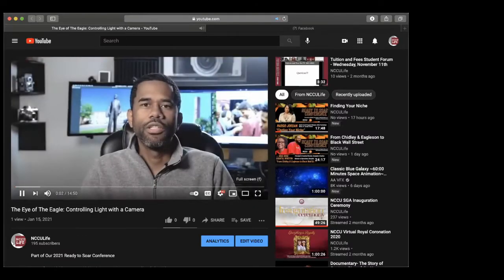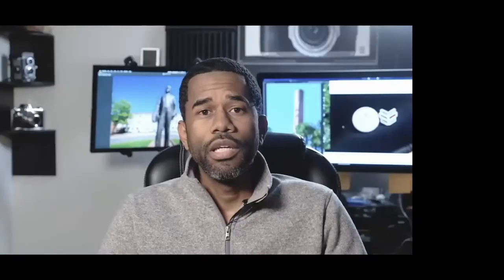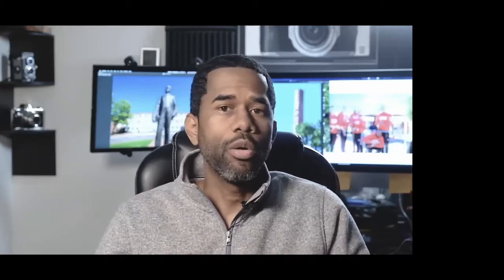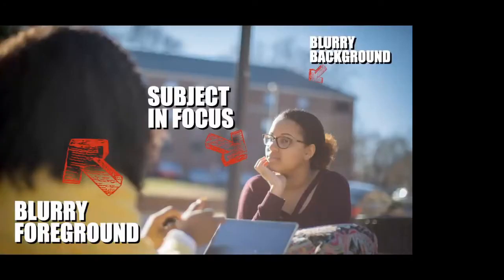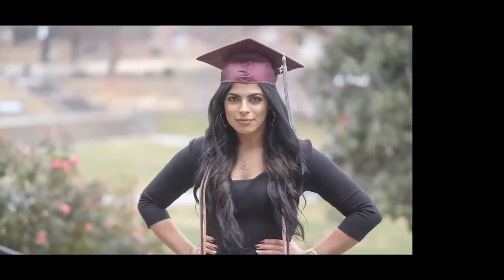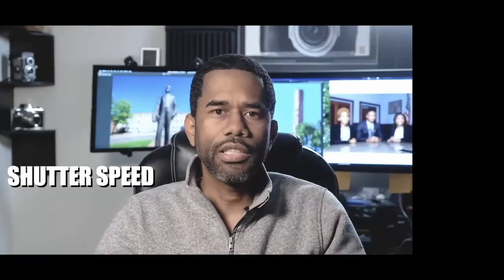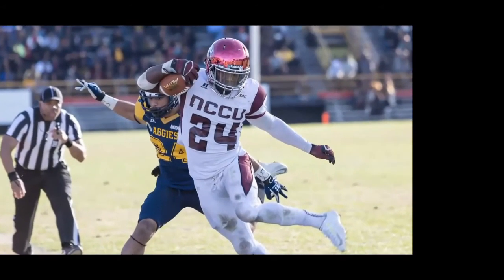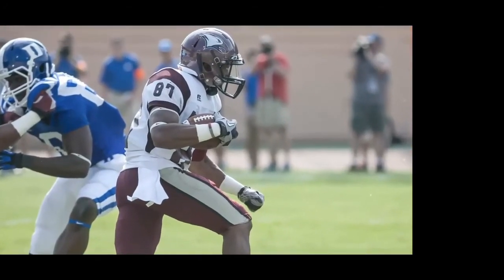Ready to Soar: "The Eye of the Eagle: Controlling Light with a Camera"-ChiBrown,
An NCCU Alumni, Chi is the owner of CyclopediaCreative Media. The former photo editor of Campus Echo, Chi has served as thePhotographer and Multimedia Specialist at NCCU since 2013.